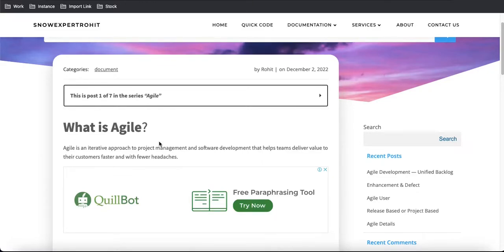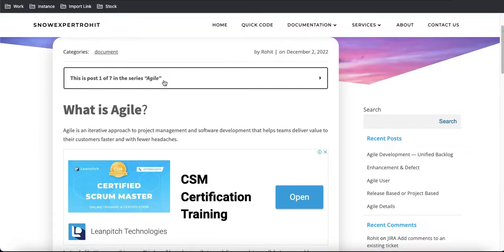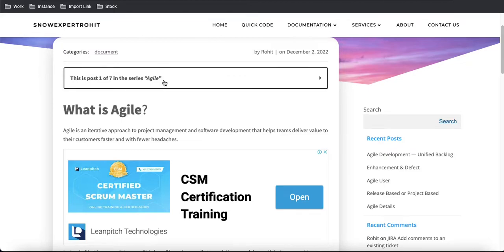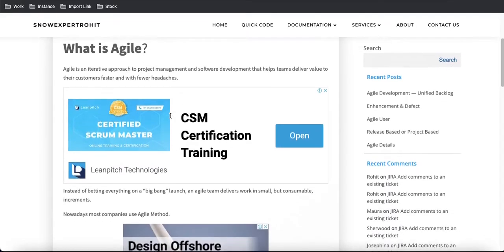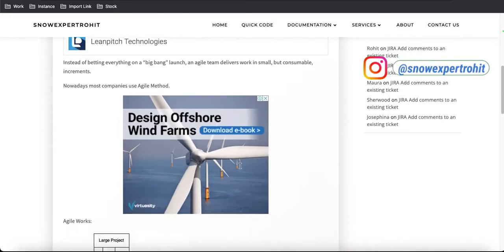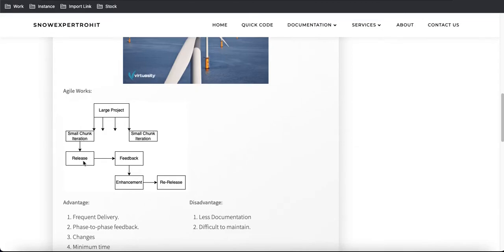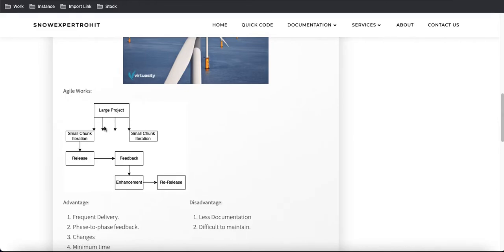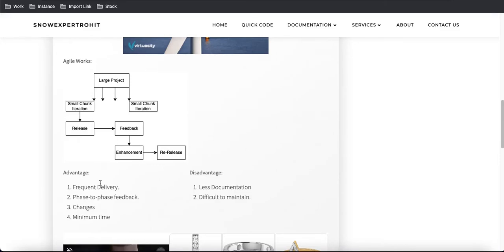Agile 1 - What is Agile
In this video, we will discuss Agile. What is agile and what its used and why agile is so acceptable for all the customers.
How Agile can deliver so quickly products to their customer.